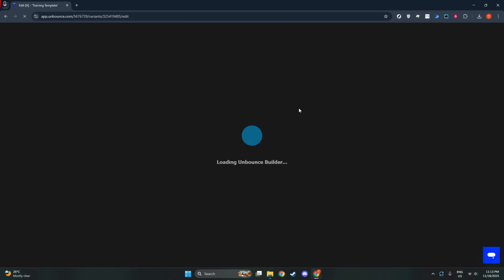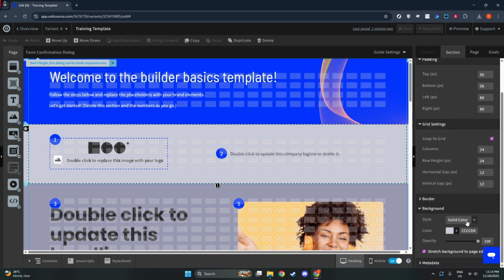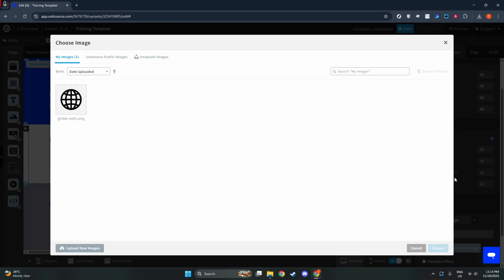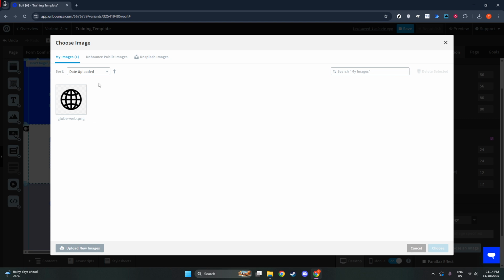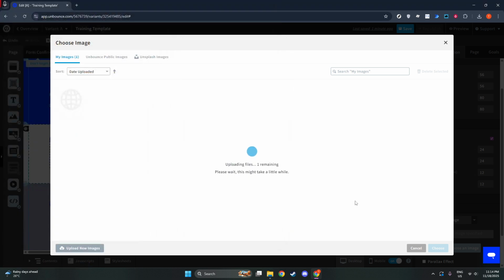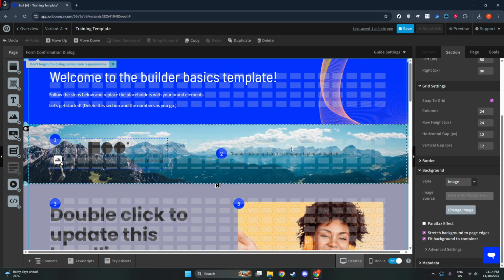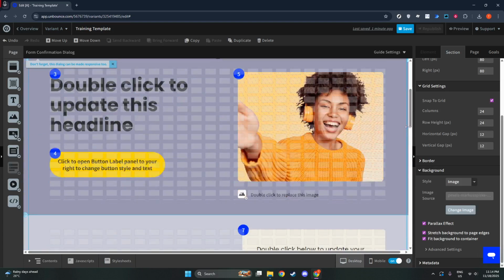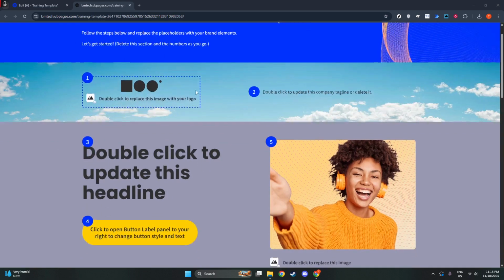How to Change the Background Image in Unbounce [2026 Full Guide]